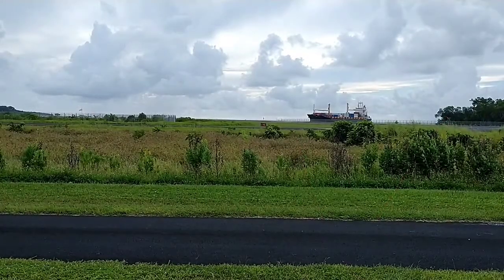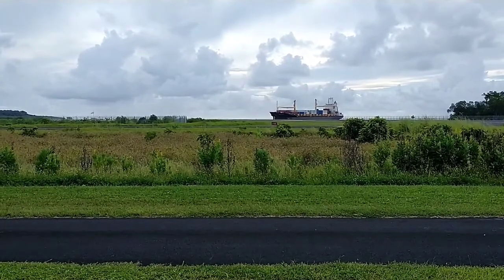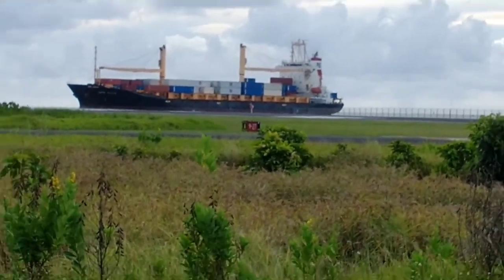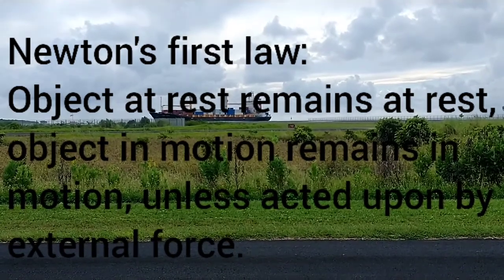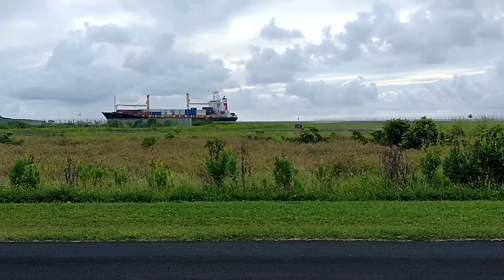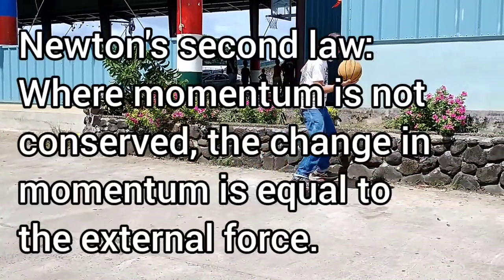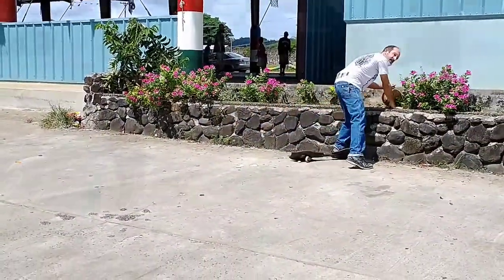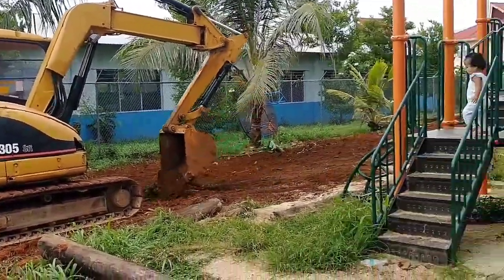Physci 051 Newton's laws of motion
A brief introduction to Newton's three laws of motion:
First: When the change in momentum is zero:
An object at rest tends to remain at rest, an object in motion tends to remain in motion, unless acted upon by an external force.
Second: When there is a non-zero change in momentum:
The change is momentum is proportional to the applied external force. Depending on the choice of units, the external force is equal to the change in momentum.
Third: For every force there is an equal and opposite counterforce.